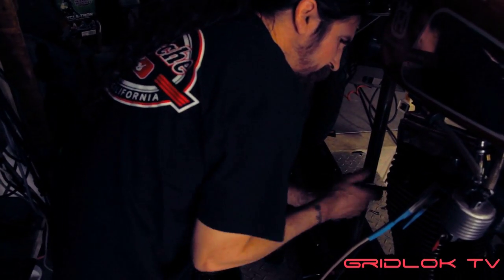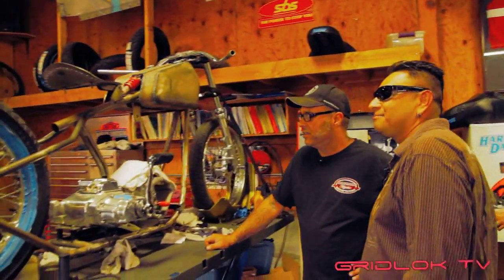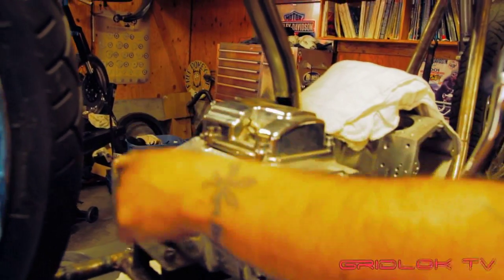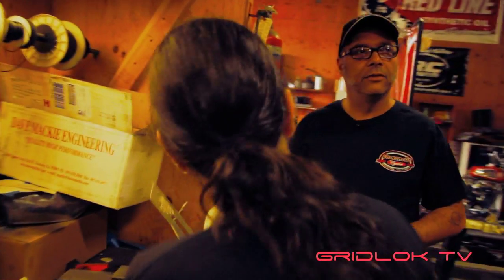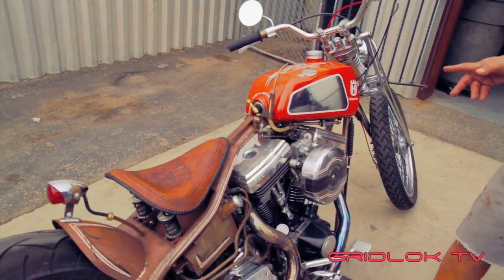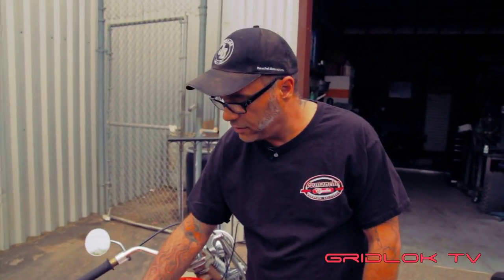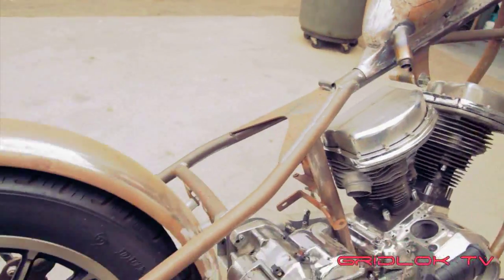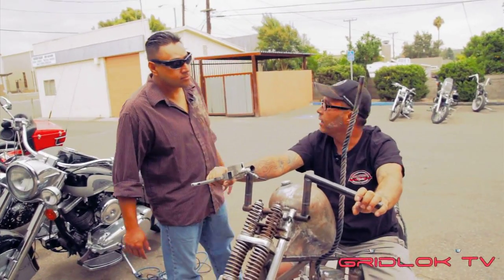comanche cycles (gridlok tv)